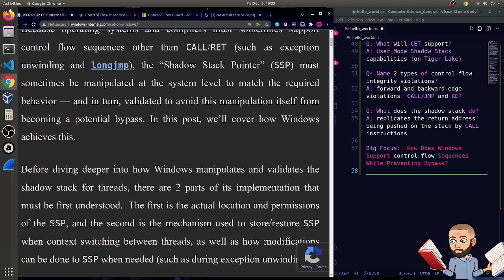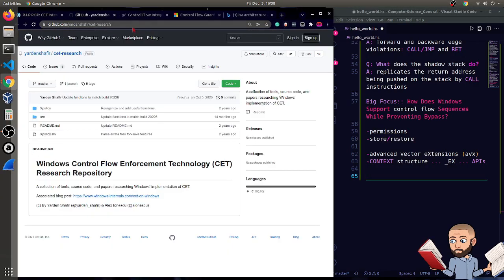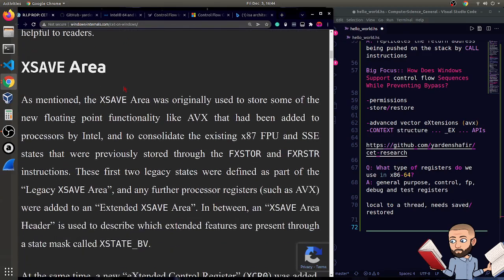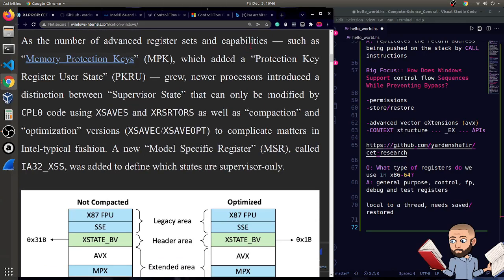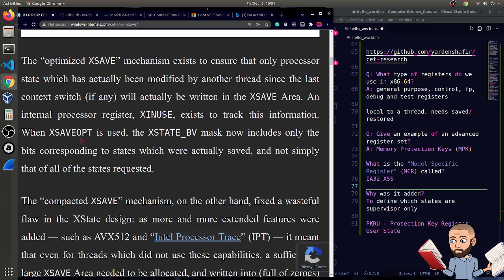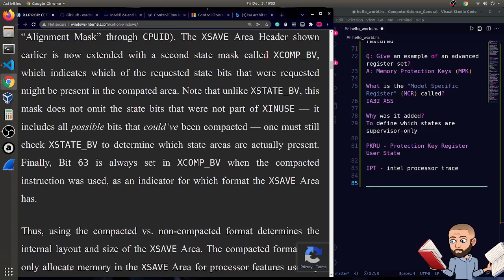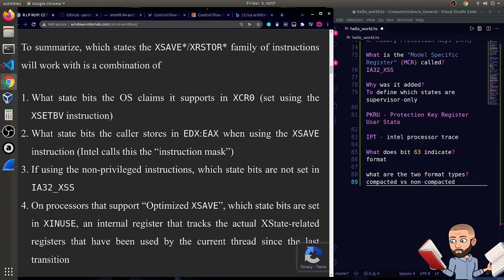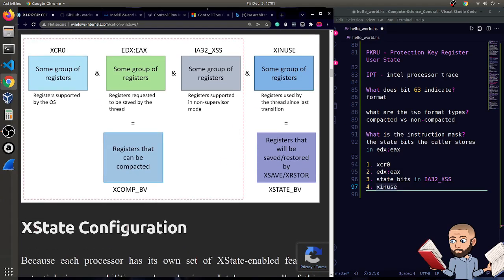Shadow Stack Pointer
Oldie but thought I'd still share it as the concepts discussed are interesting